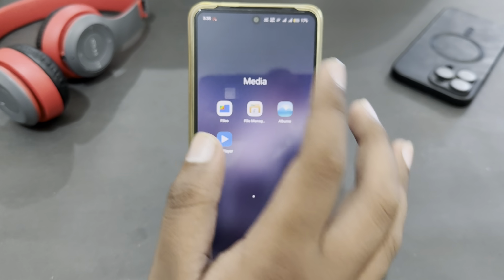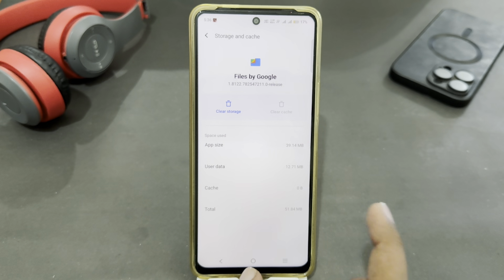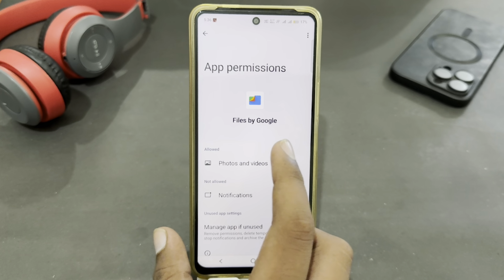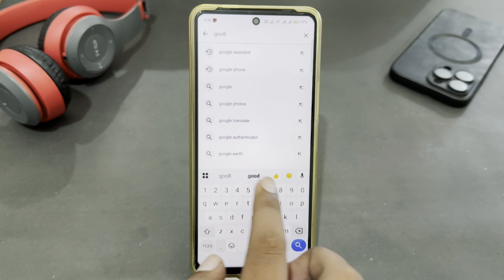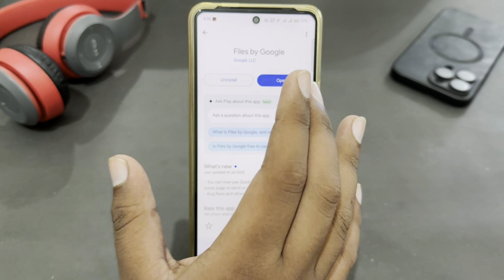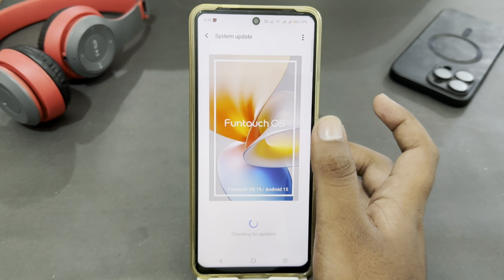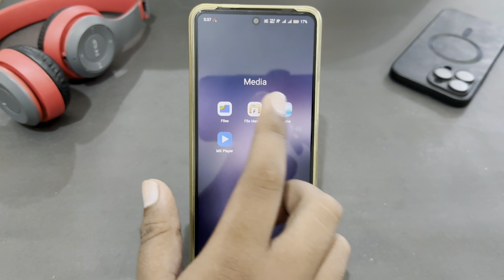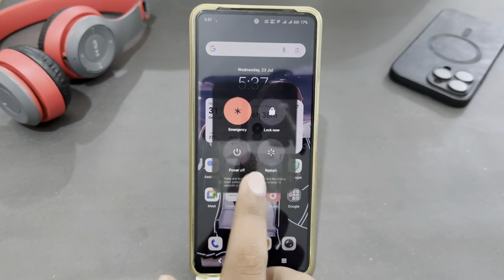How to Fix "Files App Not Working" on Android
Is your Files by Google or stock file manager crashing, freezing, or not opening? Try these quick fixes to get your file browser working again!

🔧 Quick Fixes (Try These First!)
1️⃣ Force Stop & Clear Cache

Go to Settings → Apps → Files by Google (or your file manager)

Tap "Force Stop" → "Storage" → "Clear Cache"

2️⃣ Update the App

Open Play Store → Search "Files by Google" → Update

3️⃣ Restart Your Phone

A simple reboot often fixes temporary glitches

🛠 Advanced Solutions
4️⃣ Clear App Data (Resets app preferences)

Same menu as above → Tap "Clear Data" (Note: This may erase app settings)

5️⃣ Check Storage Permissions

Settings → Apps → Files → Permissions → Enable "Storage"

6️⃣ Try Alternative File Manager

Install Solid Explorer, CX File Explorer, or Mi File Manager as backup

7️⃣ Uninstall Updates (For system file managers)

Go to app info → Tap 3 dots → "Uninstall Updates"

⚠️ If Problem Persists
Boot in Safe Mode to check for conflicts

Factory Reset (Last resort - backup data first!)

💡 Pro Tip: For "Files by Google" issues, ensure you have Google Play Services updated!